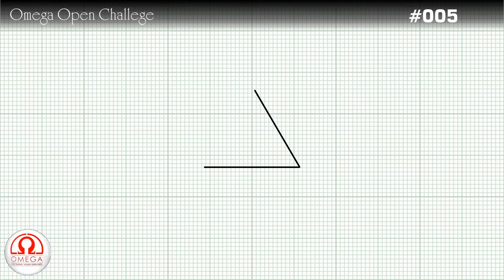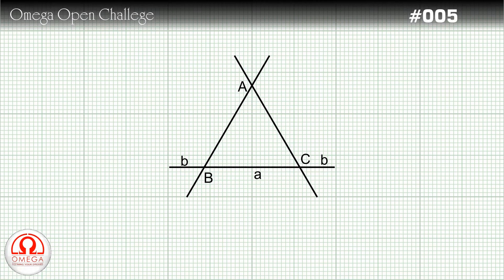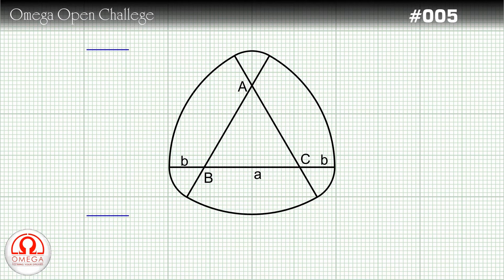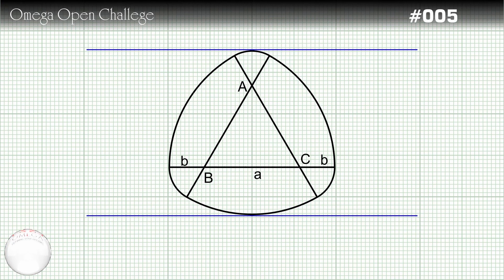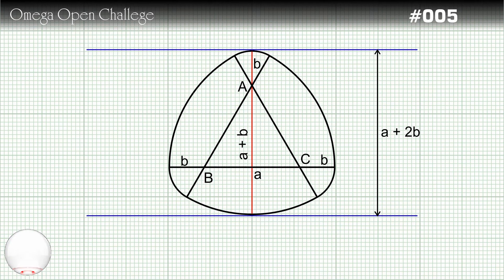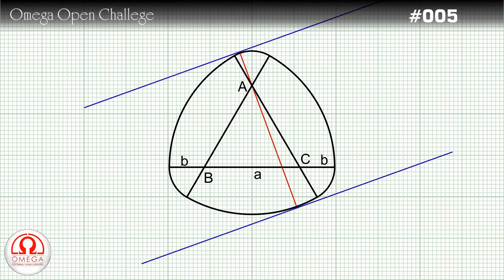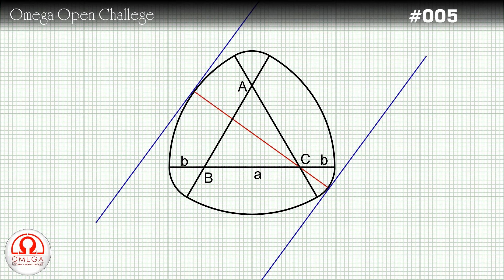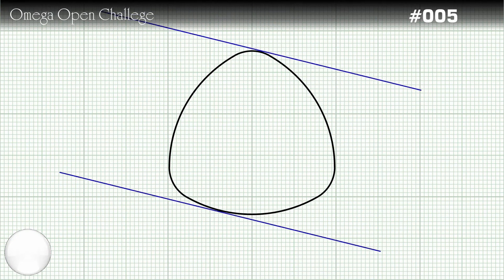Omega Open Challenge #005 Solution